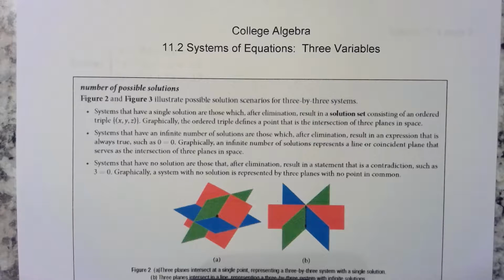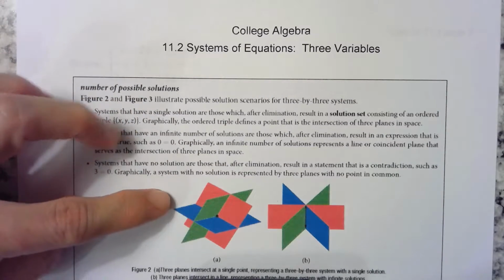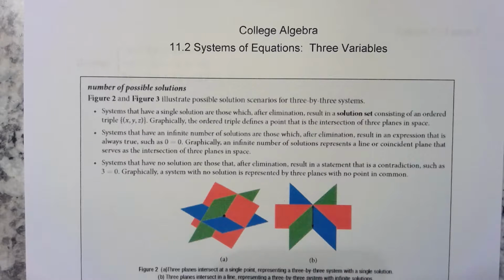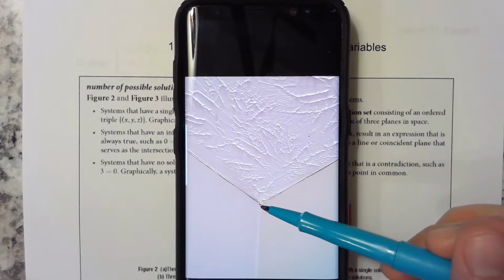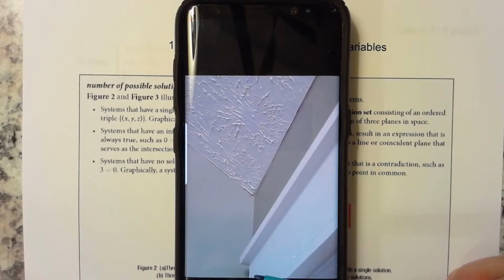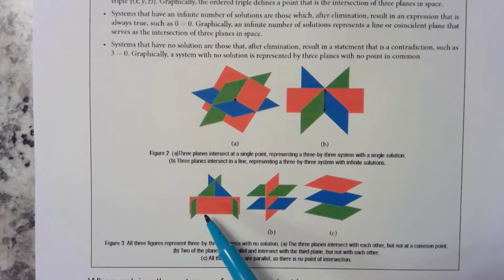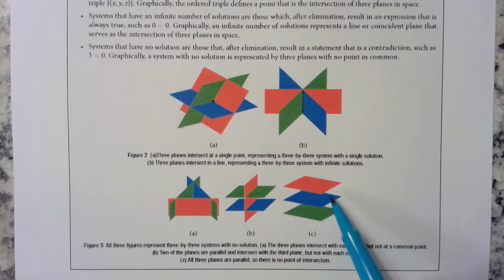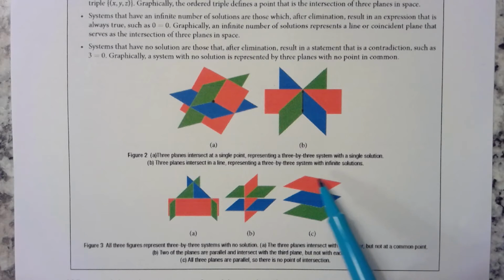11 2 Systems of Equations 3 Variables Part 1